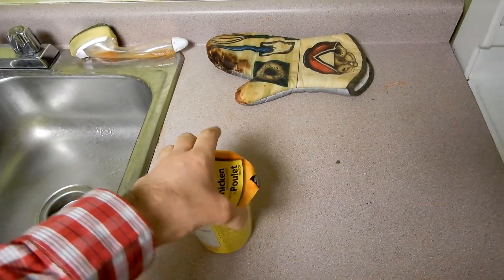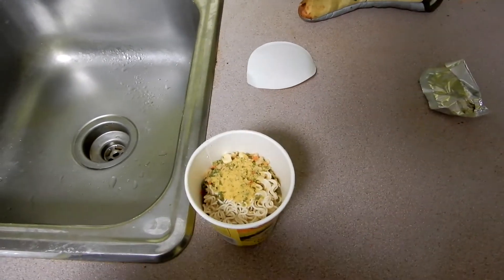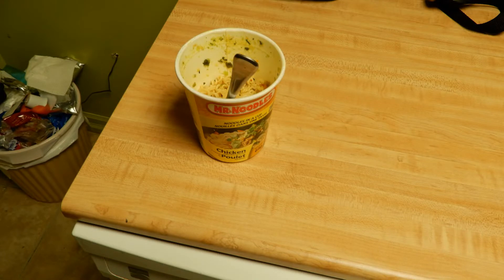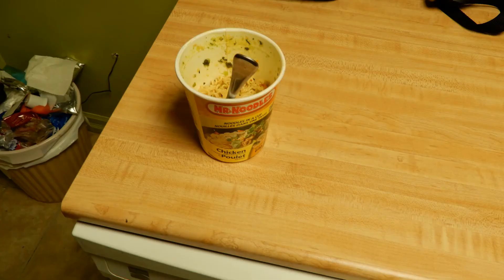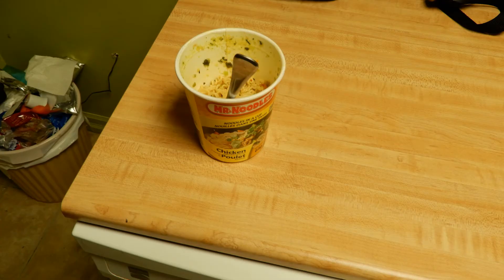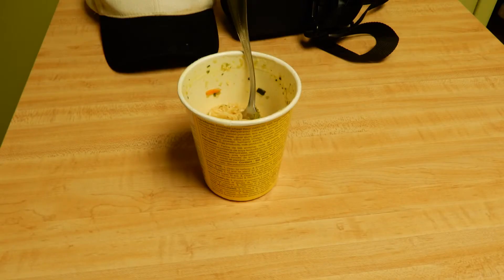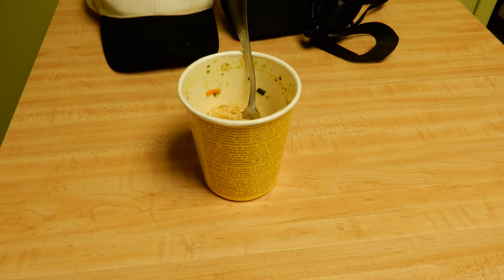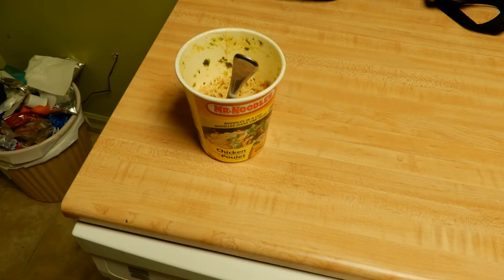Food and Home test Shows Mr Noodles chicken